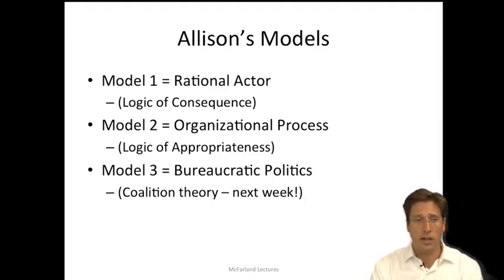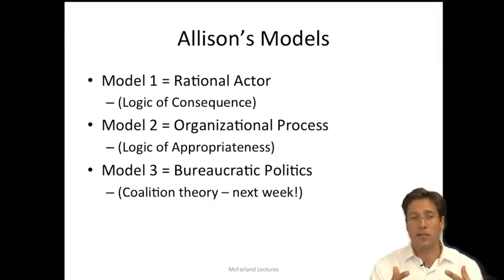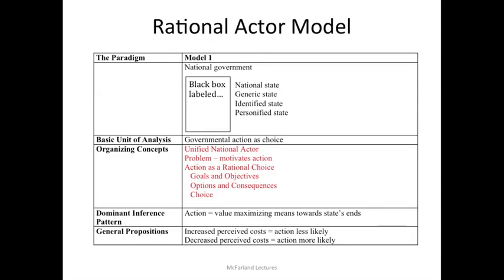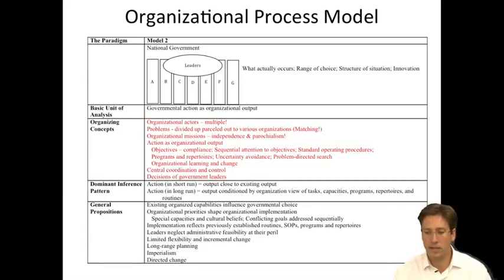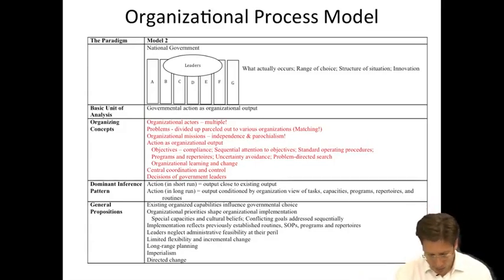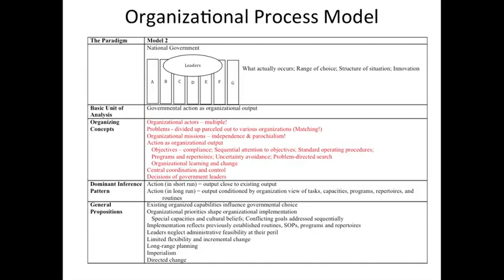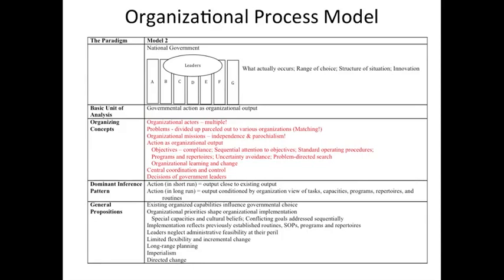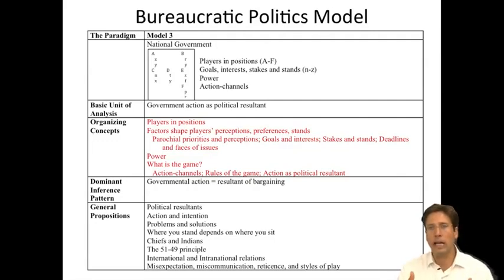[16/58] - Coursera - Análise Organizacional - Aula 5 - Exemplo Crise dos Mísseis de Cuba - Parte 2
3 - 11 - Lecture 5 - Example Cuban Missile Crisis - Part 2 [1446].mp4